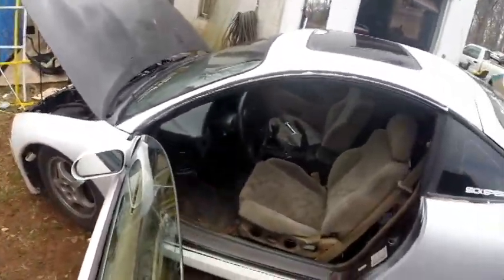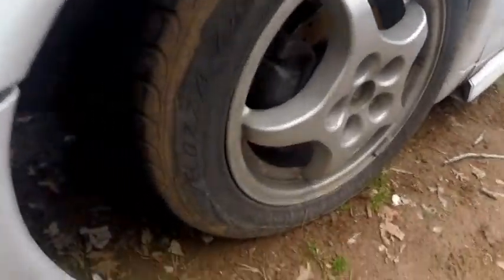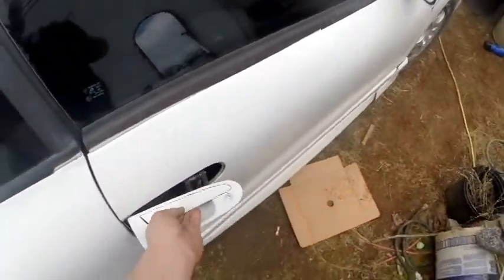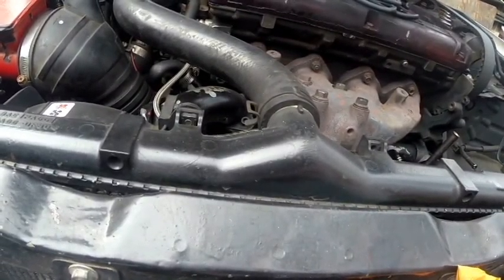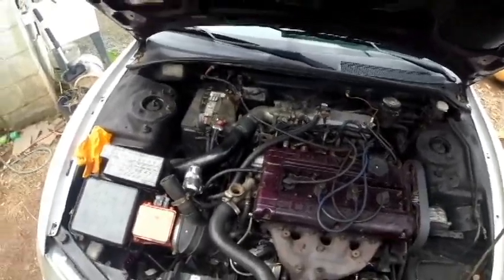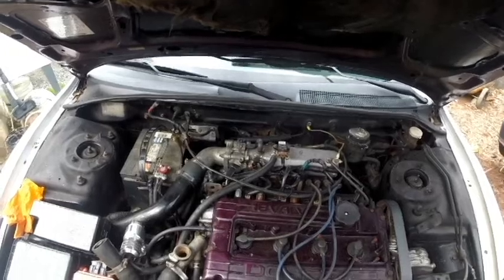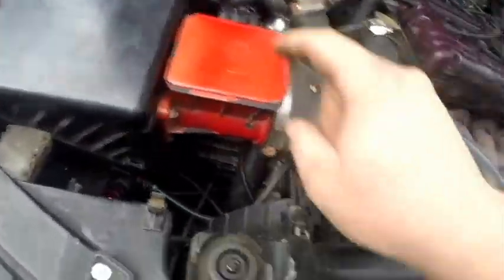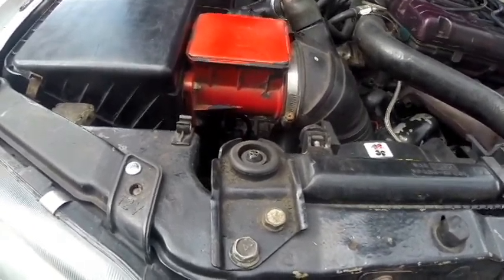GST project update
Just a small update on my current eclipse GST project

Any comments on what is possibly wrong with my car will be appreciated.